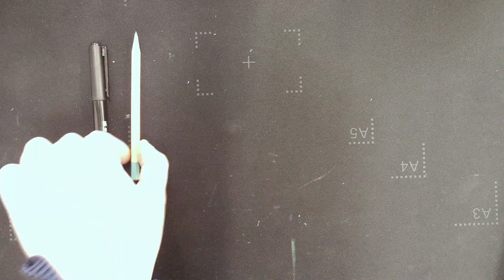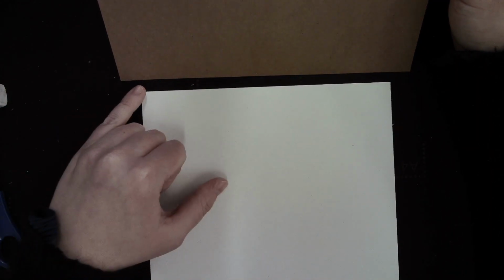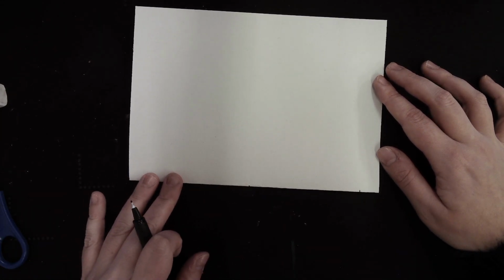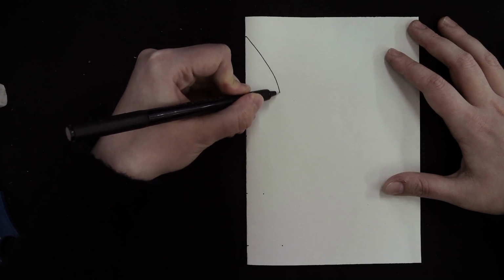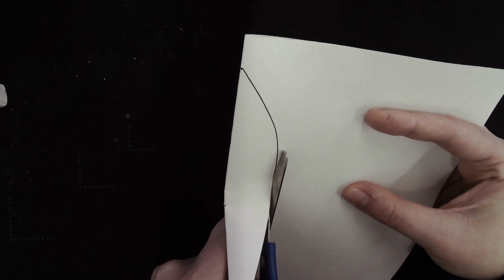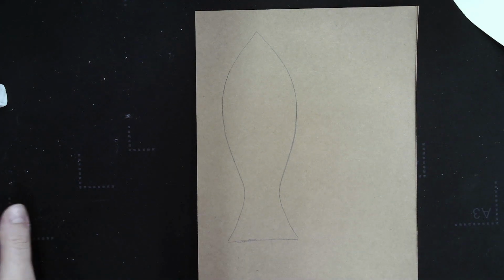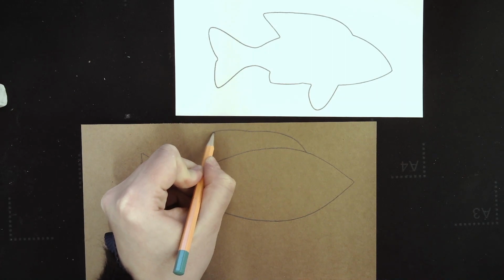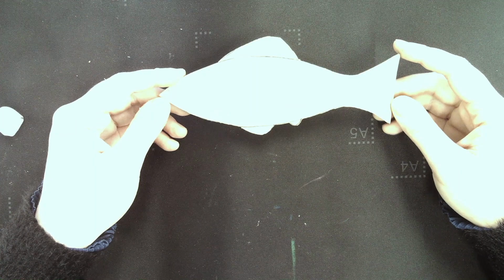3D - YE7 Cardboard fish template lesson 2